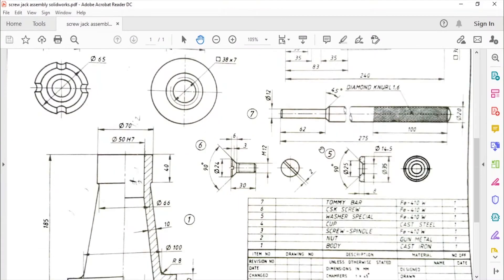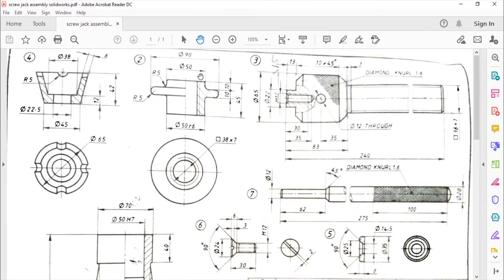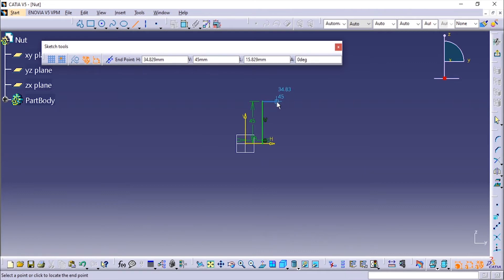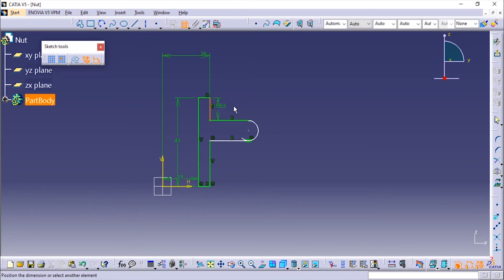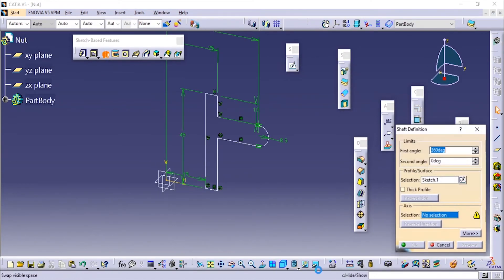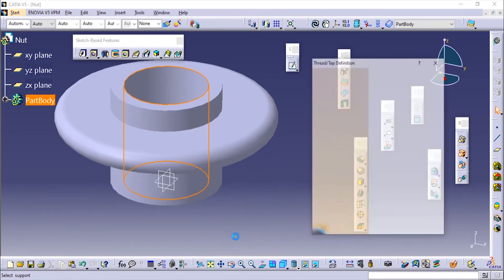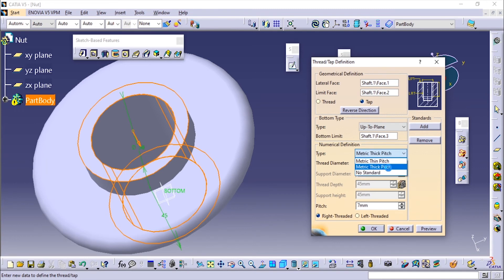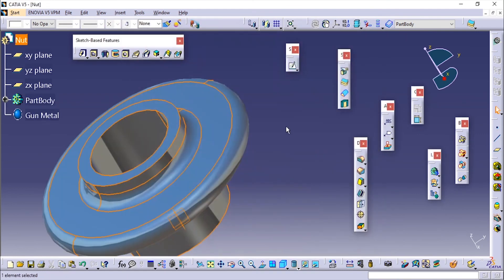CATIA V5 Tutorials | Nut of Screw Jack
Screw Jack Assembly in Catia V5 - Nut
Make 3D part in Catia V5
3D Modelling
Catia For Beginners
Catia V5 Tutorials